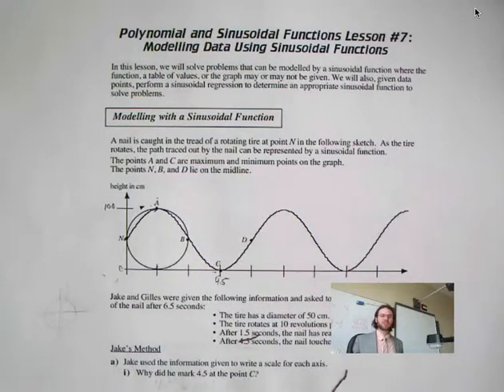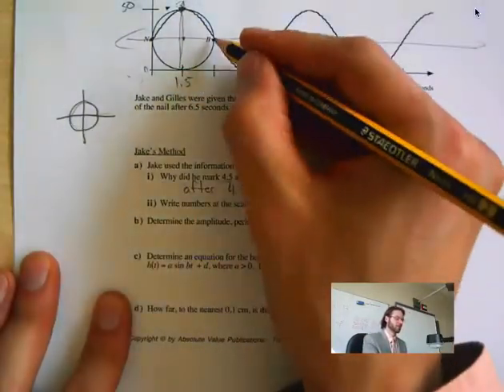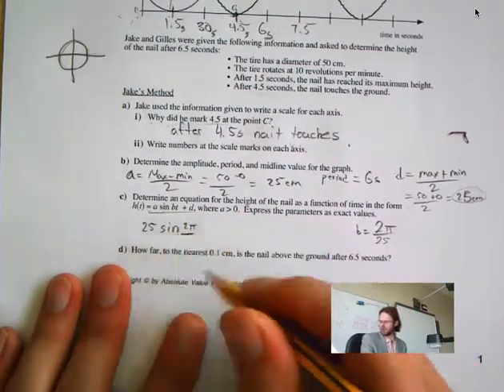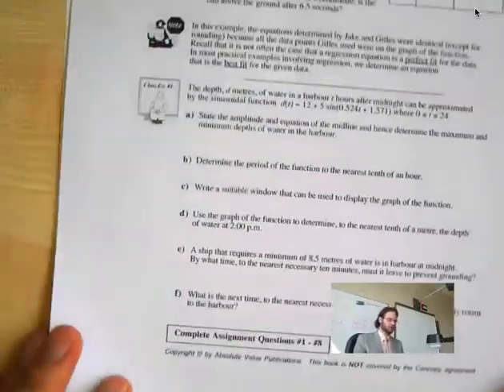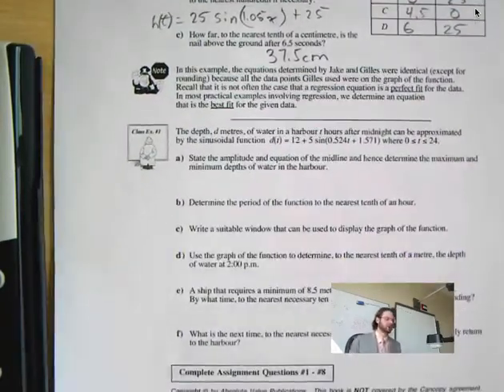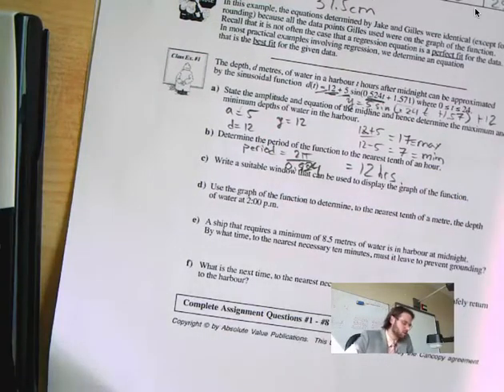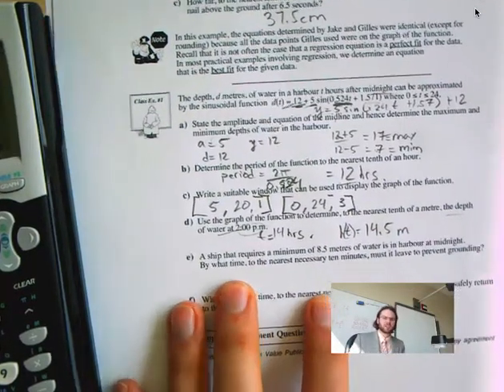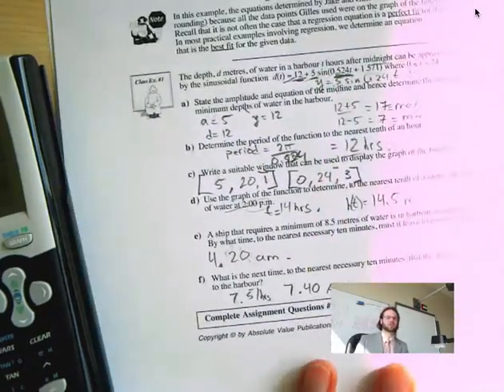math 30 2 unit 8 lesson 7